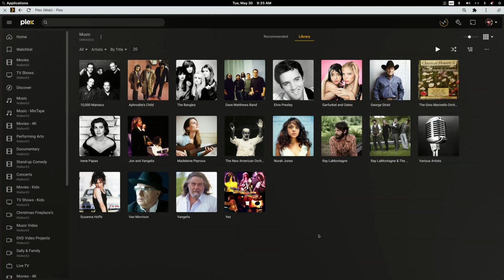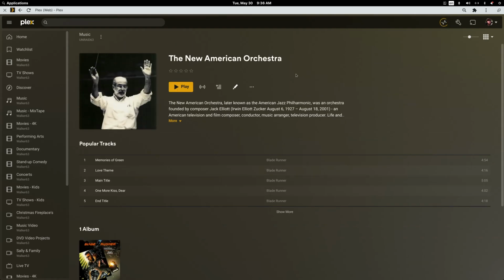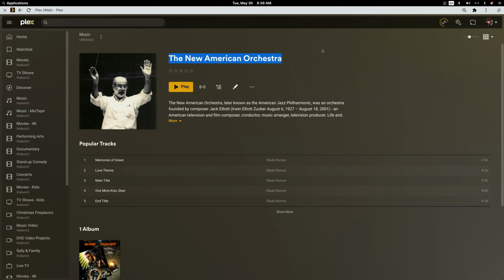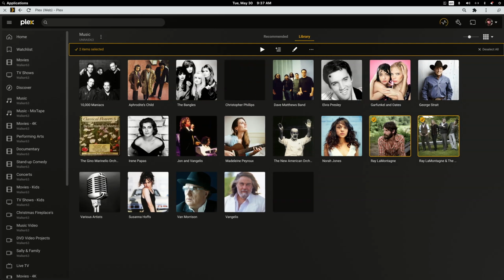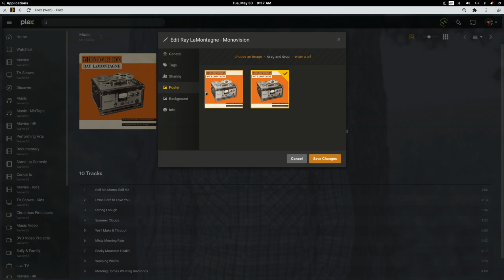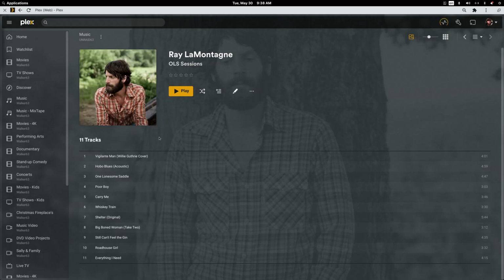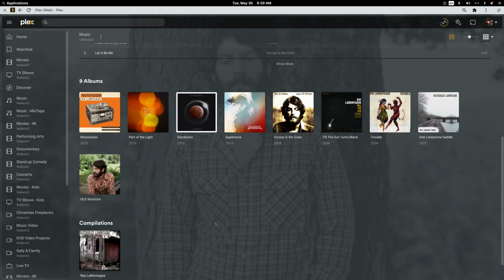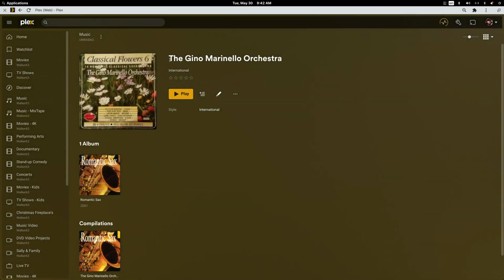What to expect when scanning in a new Plex music library with media with decent embedded metadata.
Plex will scan in any album as long as all the songs have embedded metadata for the artist and album name.

If all the songs have the same date and are embedded with the album cover too, even better.

If Plex finds an online match during scanning, Plex will then pull in that remaining metadata to have a complete entry.

If Plex doesn't have an online entry to match to, it will use those two or four key pieces of metadata to place an album in with others for any particular artist.

I recommend using Music Brainz Picard, and you'll find a couple of videos I've posted from when I first started using it, and then again once I learned the program a little better.

It mostly comes in handy to me now to fix up compilation albums I acquire, when the original metadata needs to be removed and replaced, like you might do with a mic-tape album you might put together yourself.

I'd rather have a mixed artist collection like an old mix-tape, scan in under it's own new compliation album name, rather than create a playlist made up of various tracks.